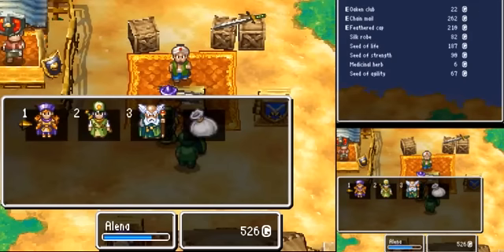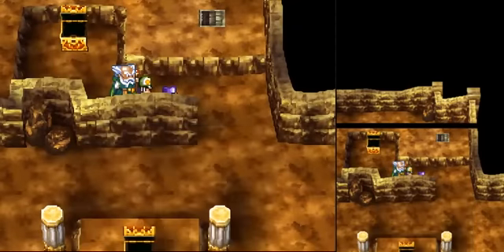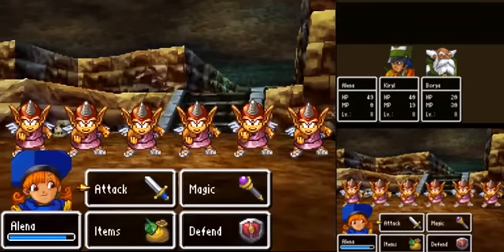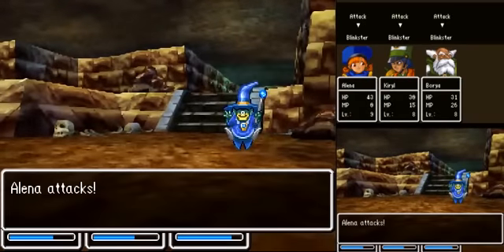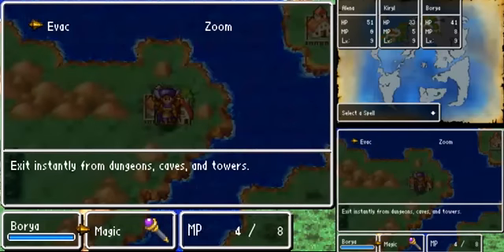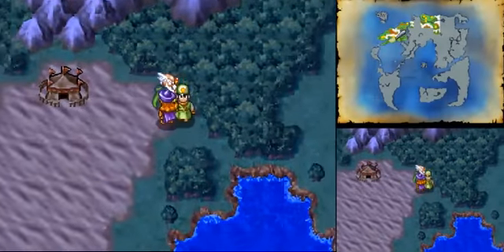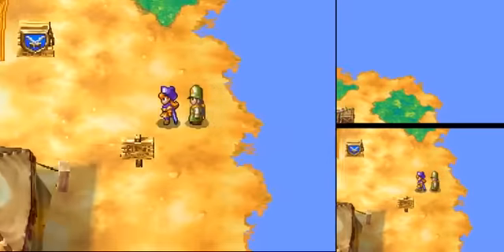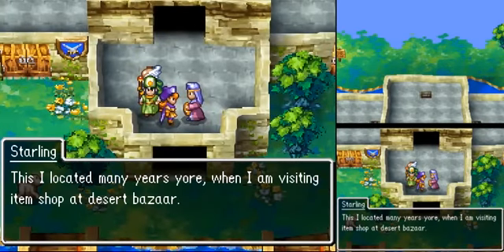Let's Play Dragon Quest IV pt 5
We go into a cave to get the Armlet of Transmutation.  Not knowing much about it, we decide to trade it to save the life of an imposter.